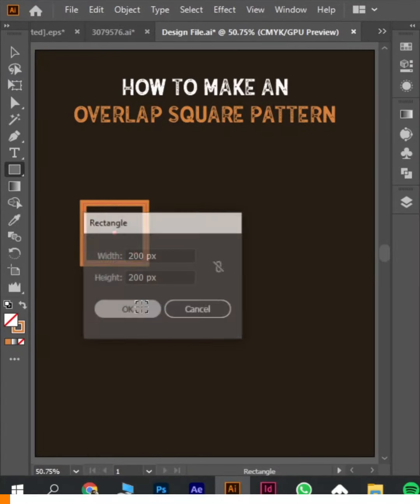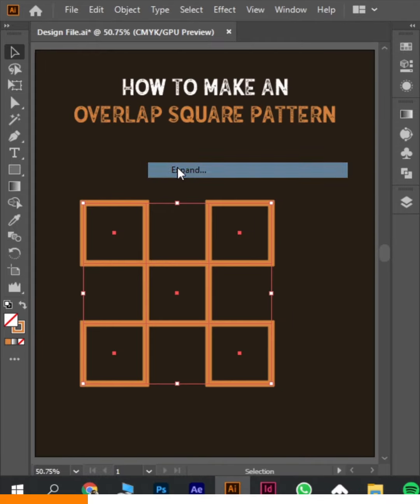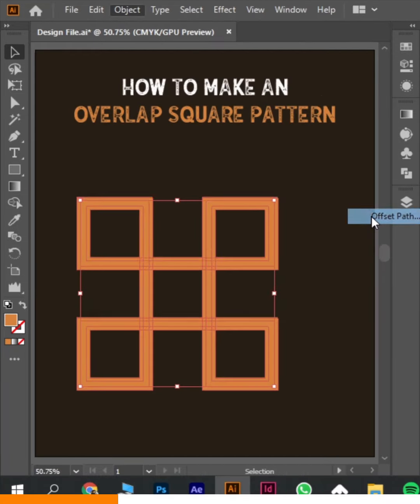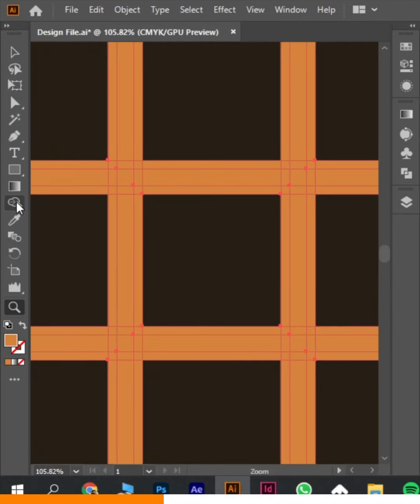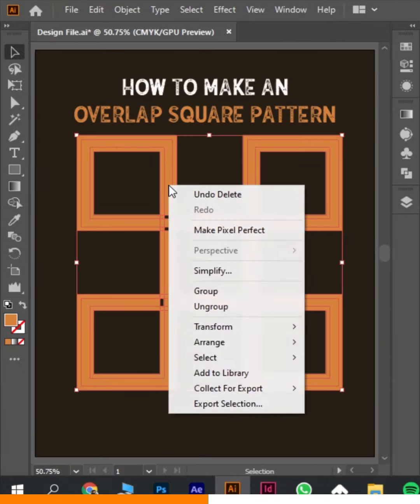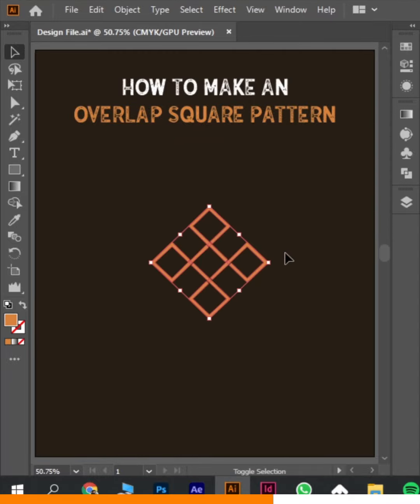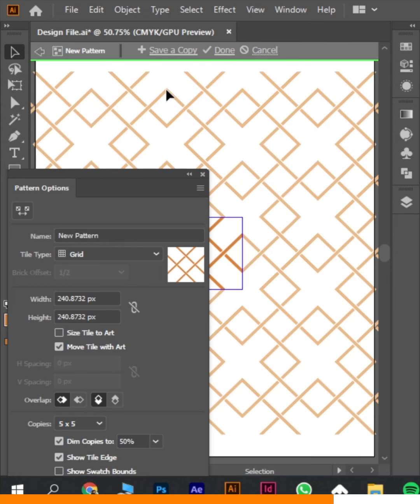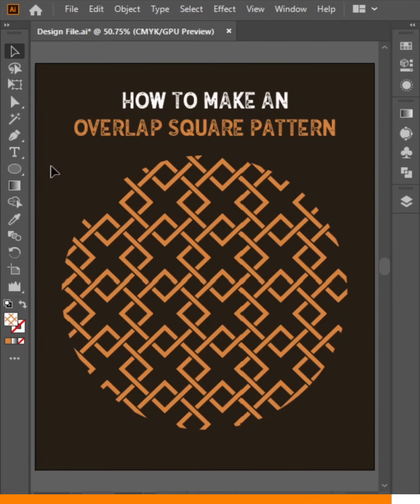How To Create Overlap Square Pattern In Illustrator 2023